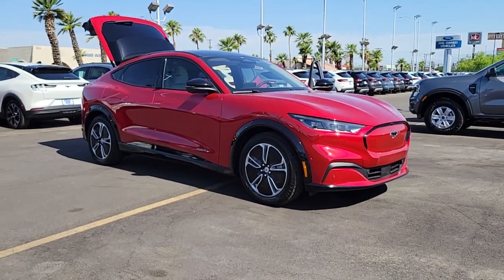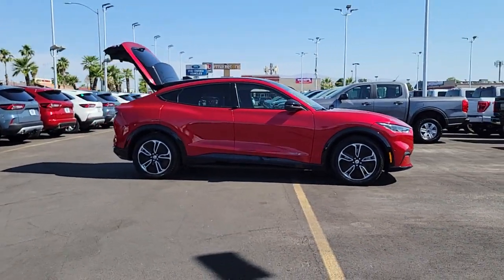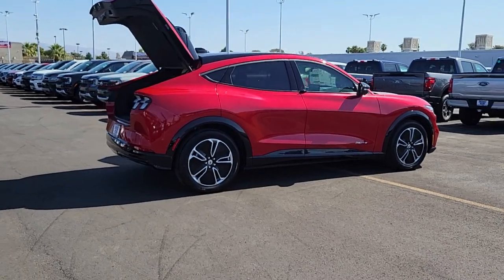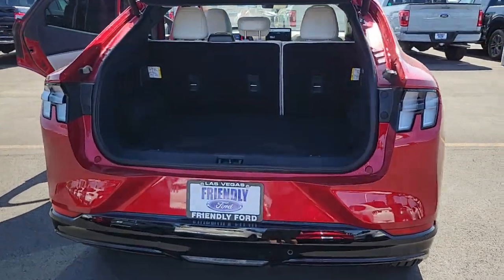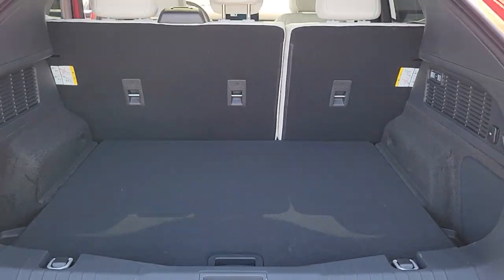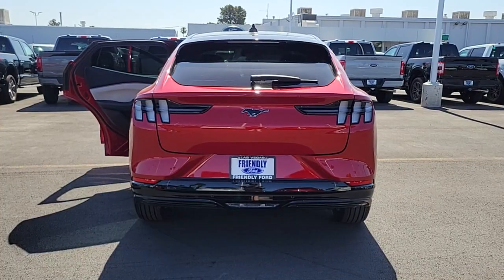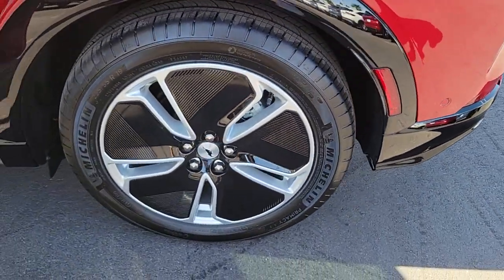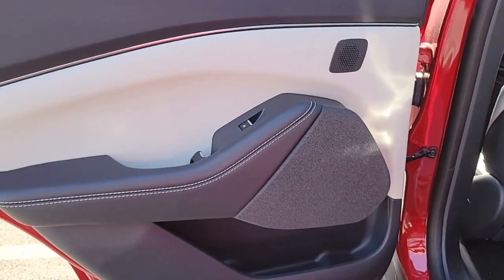New 2023 Ford Mustang_Mach-E Premium Las Vegas, Bullhead City, St. George, Havasu, Pahrump, NV 20245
Rapid Red Metallic Tinted Clearcoat New 2023 Ford Mustang_Mach-E Premium  available in Las Vegas, Nevada at Friendly Ford. Servicing the Bullhead City, St. George, Havasu, Pahrump, NV area.

Friendly Ford
660 N Decatur Blvd

$2500 off MSRP! Rapid Red Metallic Tinted Clearcoat 2023 Ford Mustang Mach-E Premium RWD Single-Speed Automatic Dual Electric MotorbrbrRecent Arrival! 110/96 City/Highway MPG